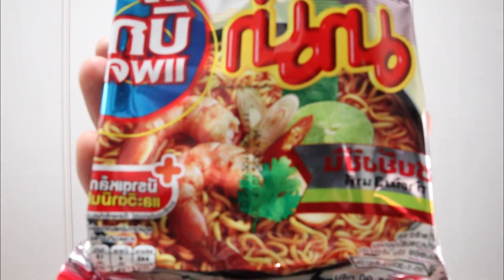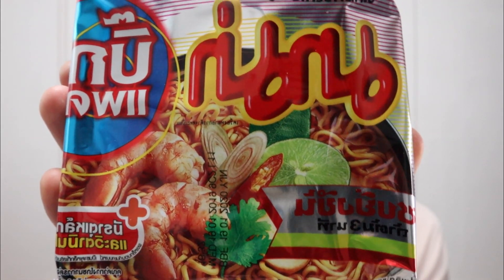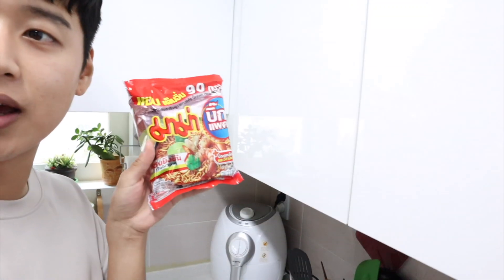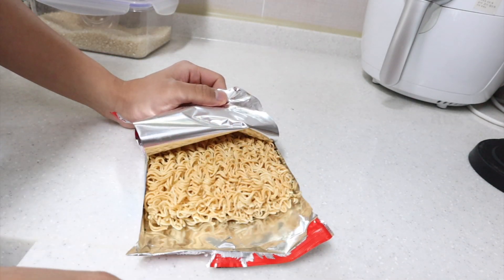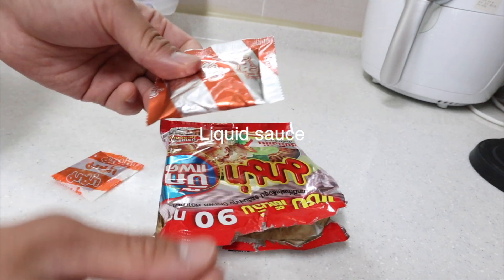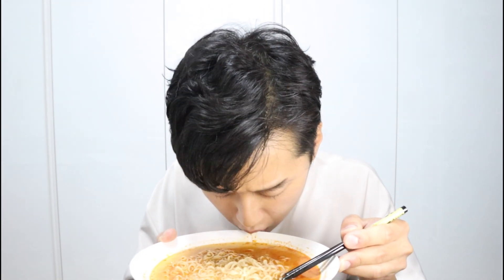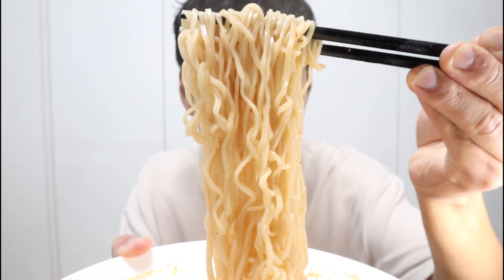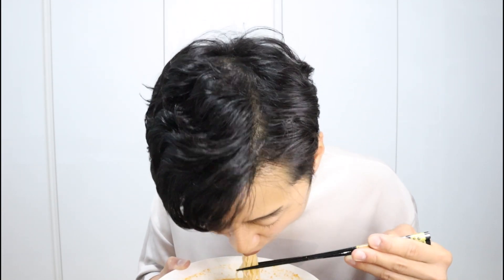Korean first Try "Tom yum MAMA (ต้มยำ)" / Mukbang / 먹방 / First impression / Korean try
Hi guys :)
hope you guys enjoyed this video today :)

If you guys have a any recommendation plz comment bellow :)!